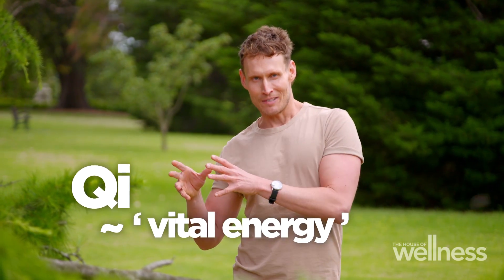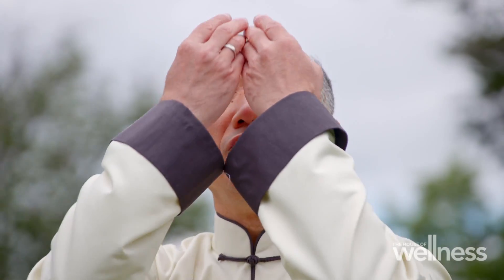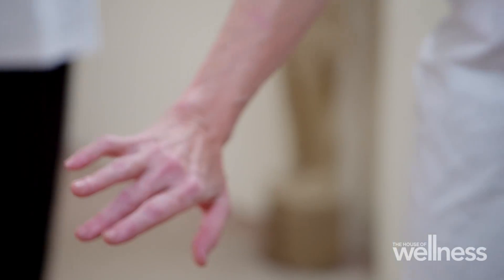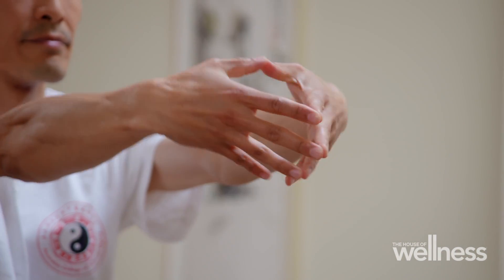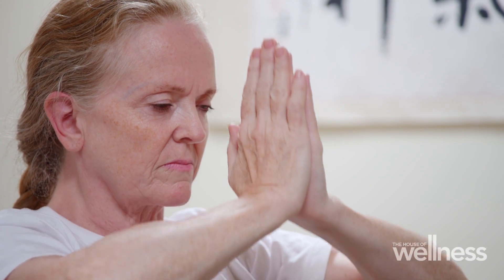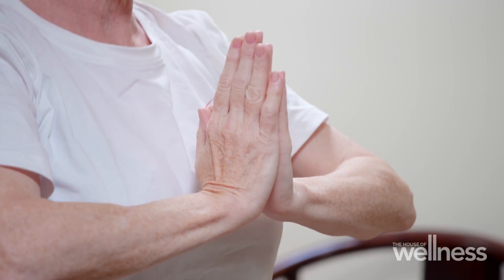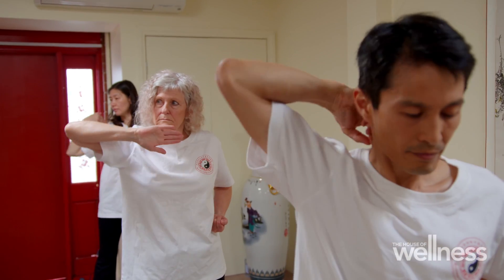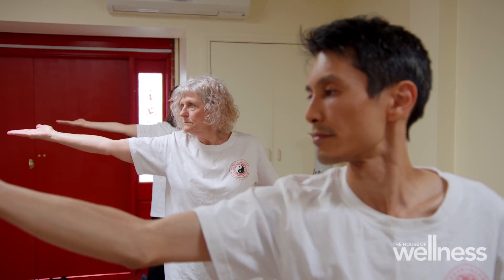Learning to master your energy | Season 6 | The House of Wellness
Qigong is a Chinese system of coordinated body-posture and movement, breathing and meditation used for the purposes of health, spirituality and martial-arts training. Master Louis Chun Jie Liu has been practicing Qigong for over 40 years, teaching his students how the body and mind work together.